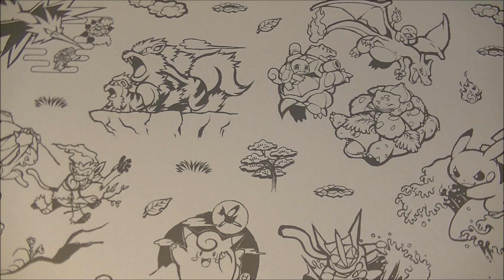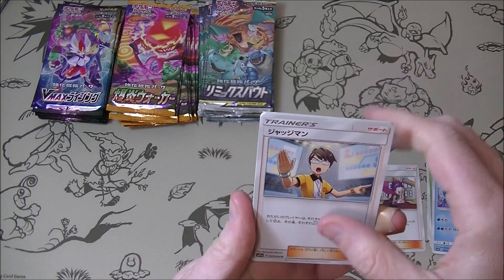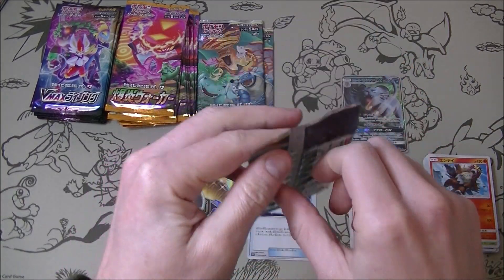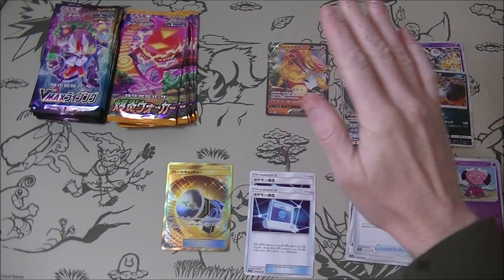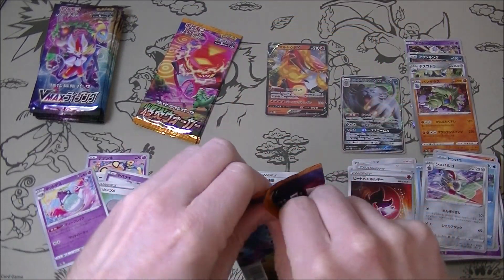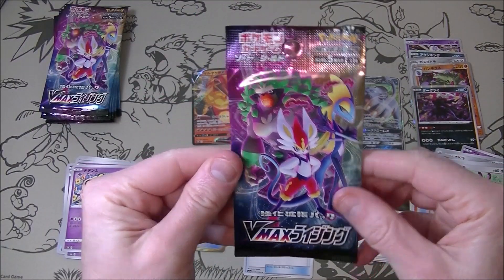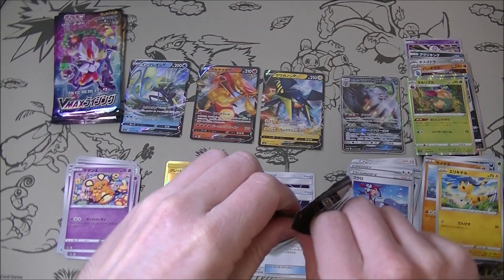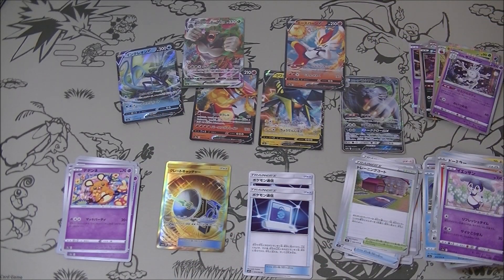Pokemon TCG Mixed Pack "Box" Opening!